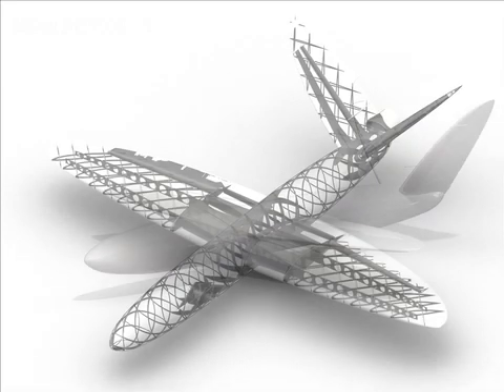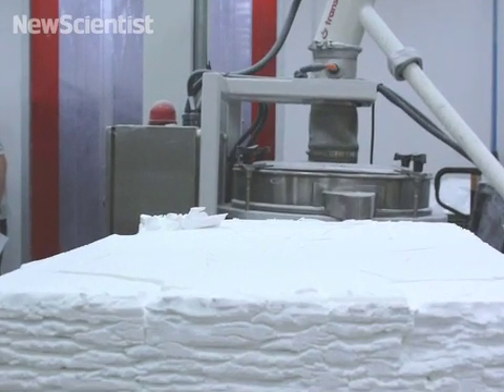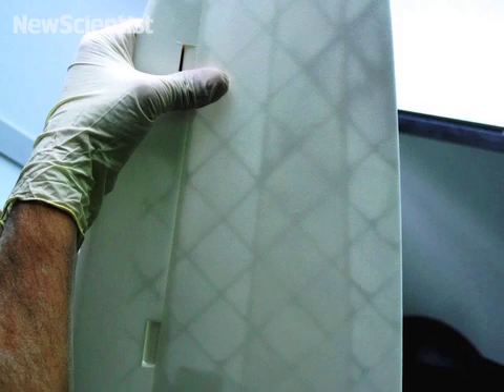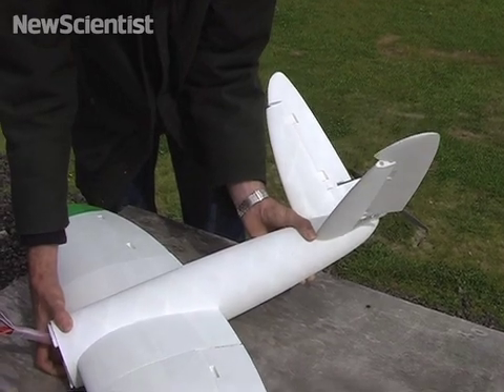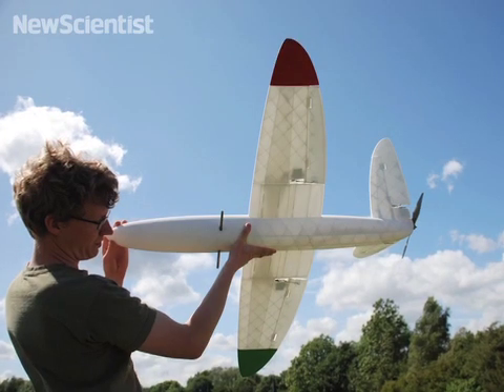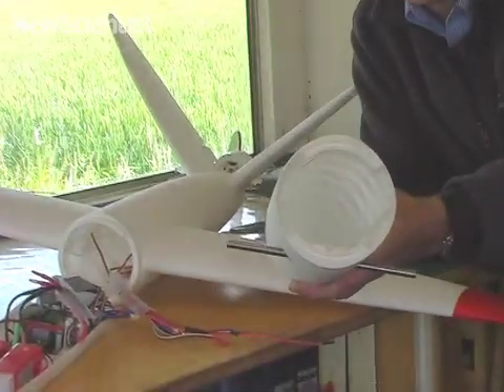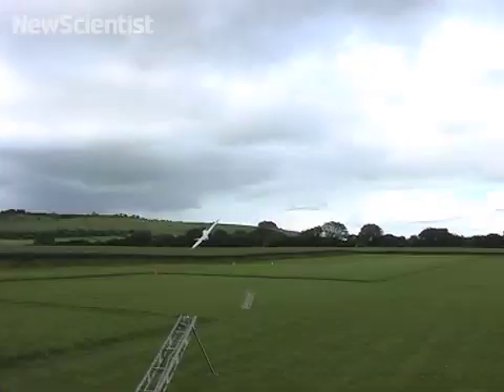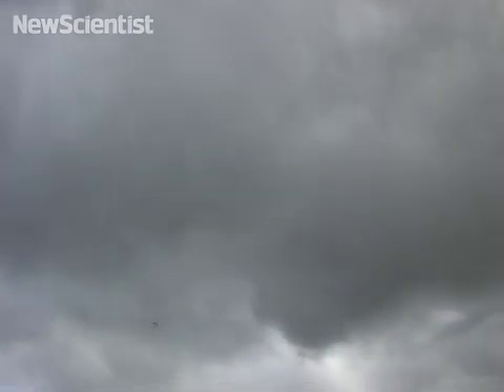3T RPD Ltd:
3T worked in partnership with the University of Southampton to produce "the world's first 3D-printed plane" (quoting New Scientist magazine - 30 July 2011) using plastic Additive Manufacturing (AM), also referred to as 3D Printing. It can be seen here in flight for the first time. The entire structure of the aircraft was printed including wings, integral control surfaces and access hatches. Thanks to 3T's CAD
Engineers, no fasteners were used and all equipment was attached using 'snap fit' techniques such that the entire aircraft can be put together without tools in minutes.